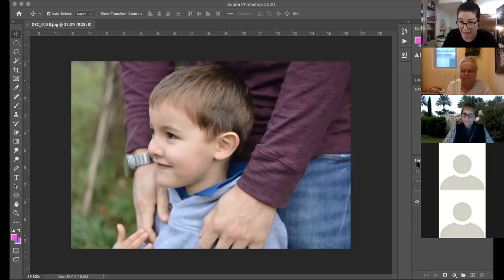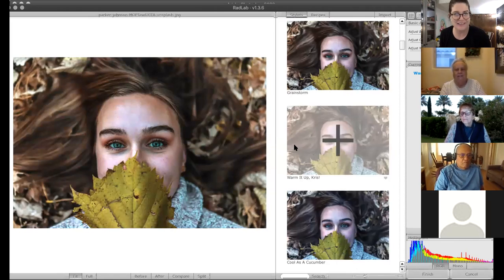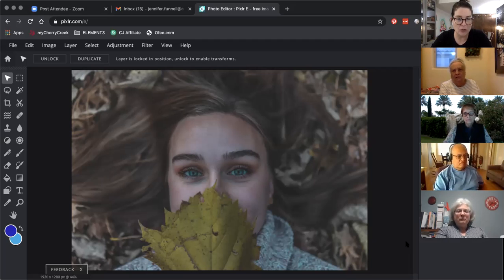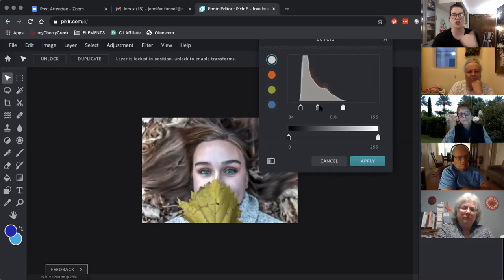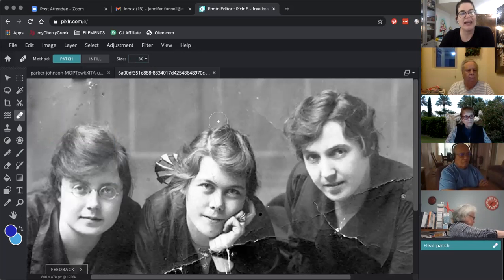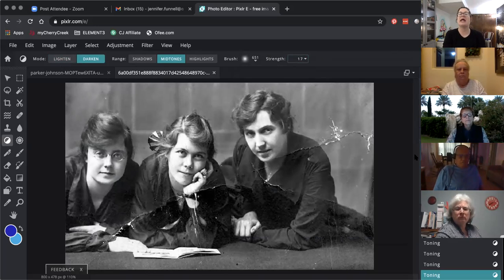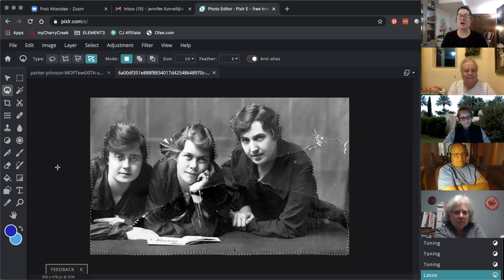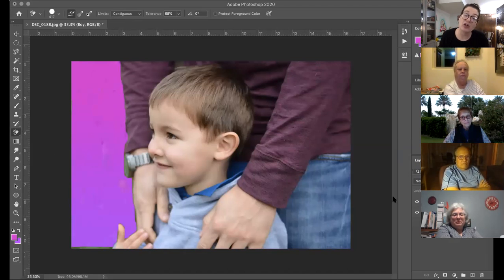Photo Editing with Pixlr (12/16/2020)